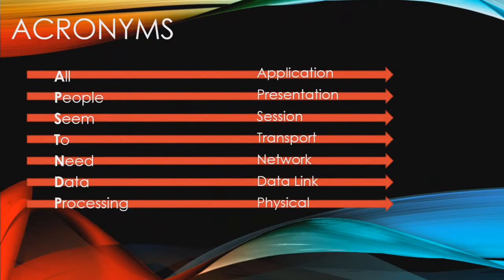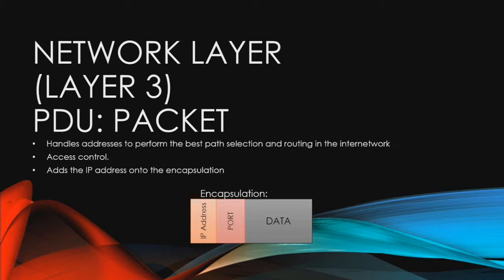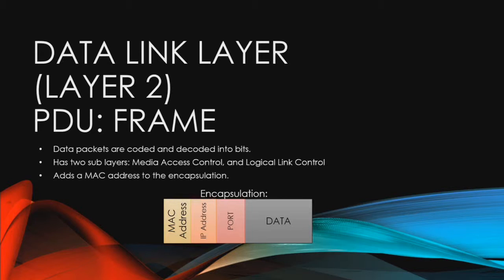[SP 15 Section[02] - Group 1]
Joe Myers
Andrew Brown
Cody Leitzel
Christian Rogan
Nick Houlihan